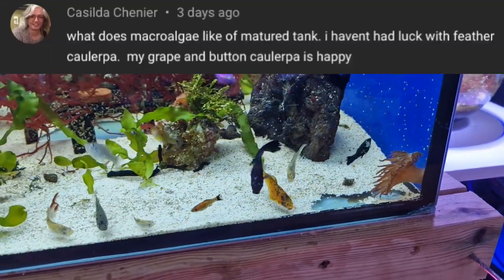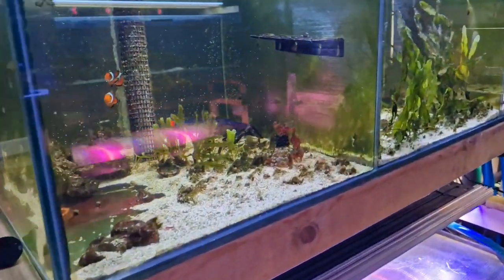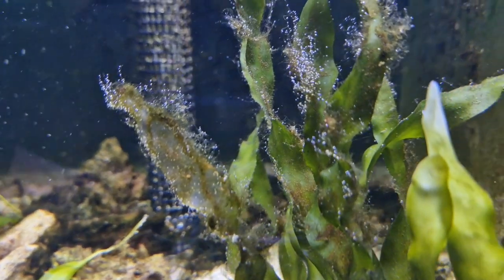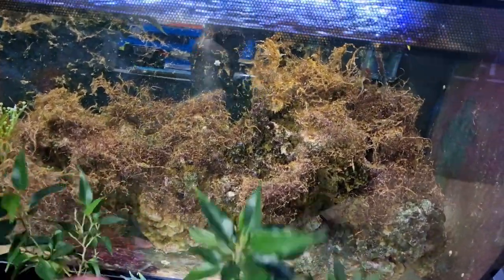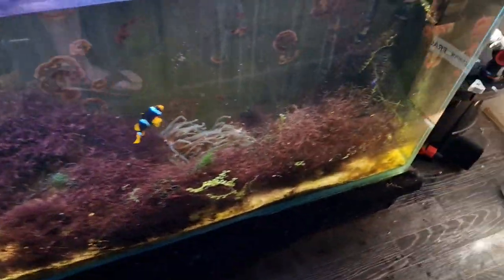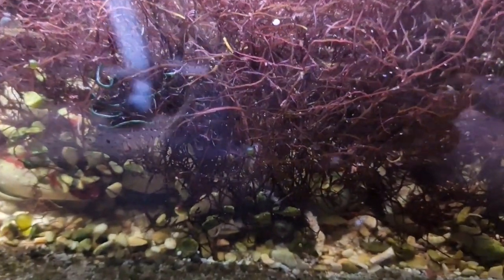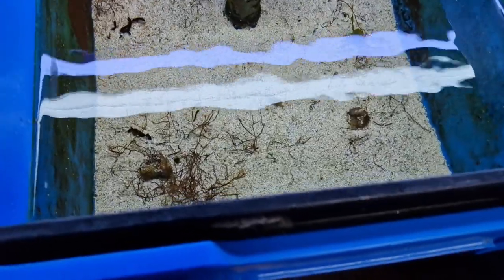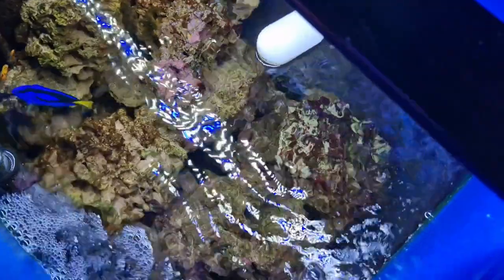Biggest MISTAKE for Keeping Macroalgae in a PLANTED REEF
In this video i take a look at a question from a viewer about how tank maturation affects the growth of macroalgae in a reef tank. Just like coral, you should wait until your tank matures before adding macroalgae.

LIGHTS

NICREW AquaLux LED Aquarium Light
Hygger Advanced Full Spectrum LED

FILTERS

EQUIPMENT

NICREW Digital LED Heating and Cooling Temperature Controller

MACROALGAE PRODUCTS